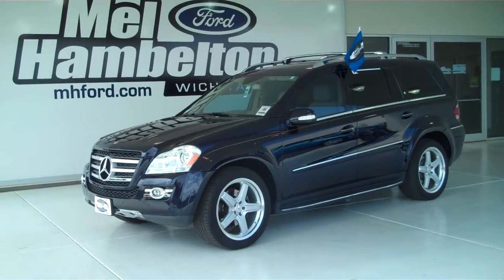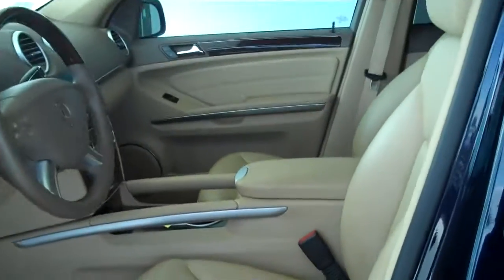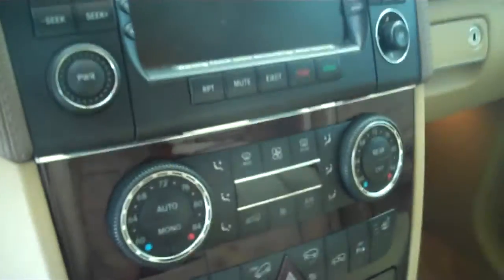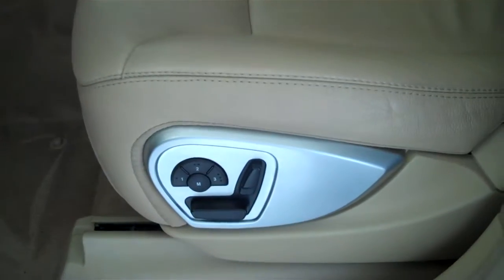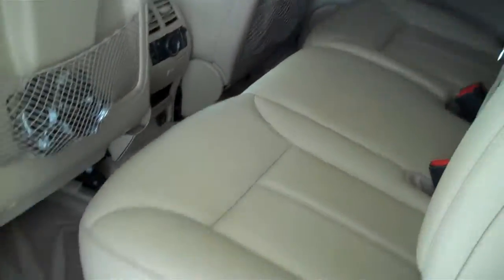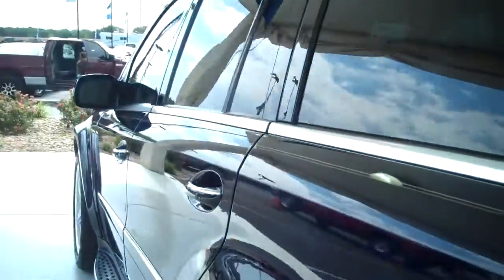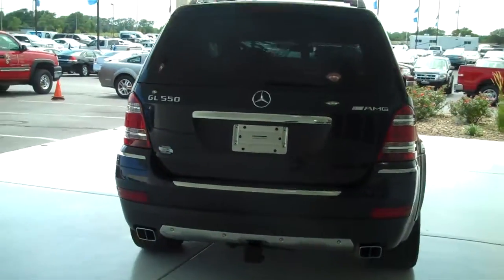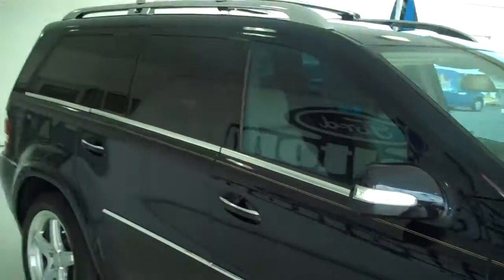P9767A - 2008 Mercedes-Benz GL-Class GL550